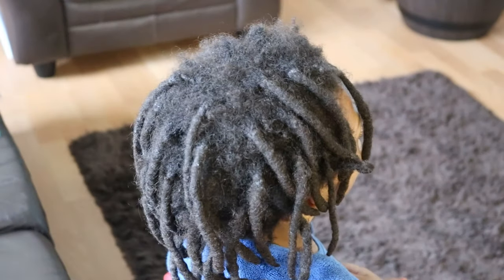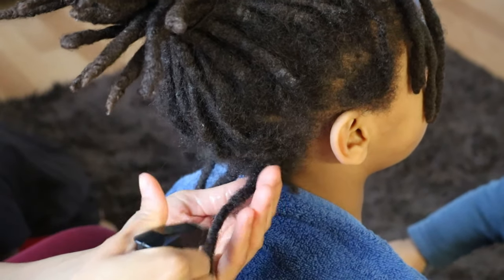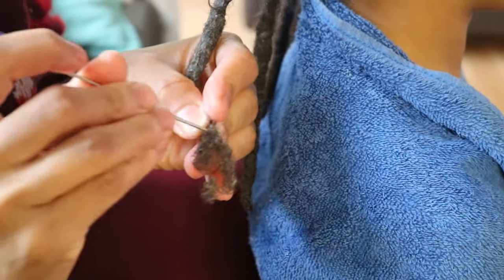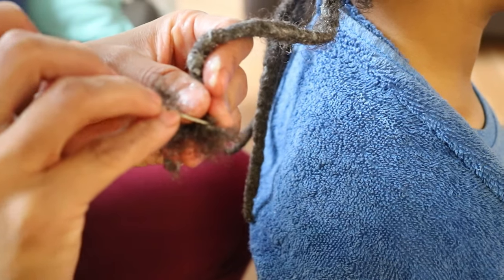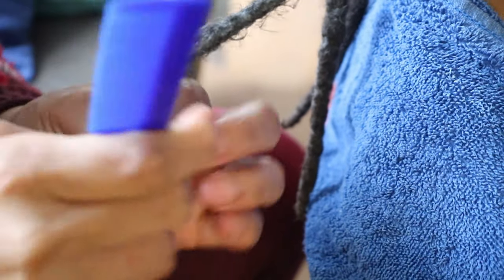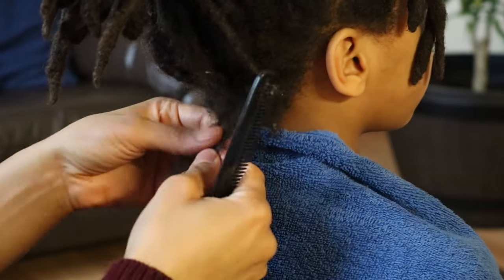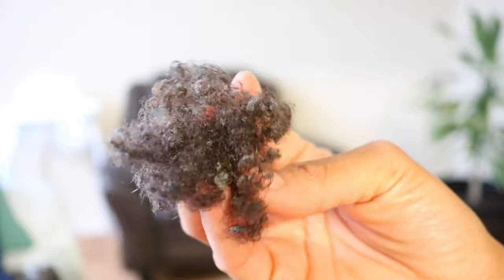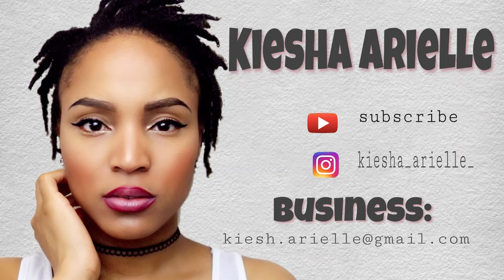COMB OUT LOCS IN 20 MINUTES WITHOUT CUTTING YOUR HAIR {LOC TUTORIAL}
Today I will be sharing a loc tutorial on how to remove your locs without cutting your hair. Like some of you, I never knew that combing out locs was possible. I used to think the only way to end your loc journey was by cutting your locs; but that is not true. You can comb out your locs and have a lot of length retention of your natural hair.

In this video, you can expect to learn how you can comb out locs in 20 minutes without cutting your hair or damaging your hair, what you need to comb out your locs, how long it takes to comb out locs and how much hair you can expect to lose after combing out your locs; when ending your loc journey.